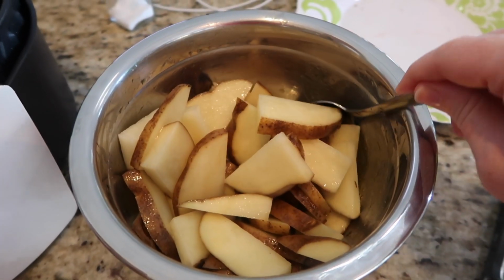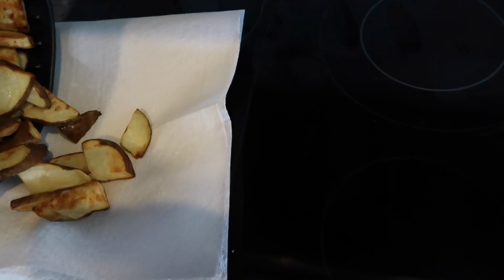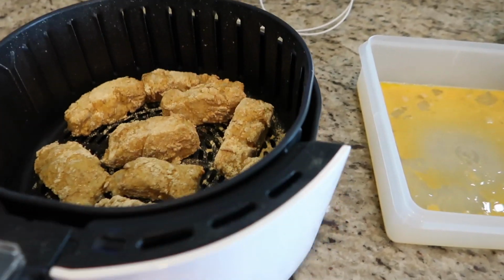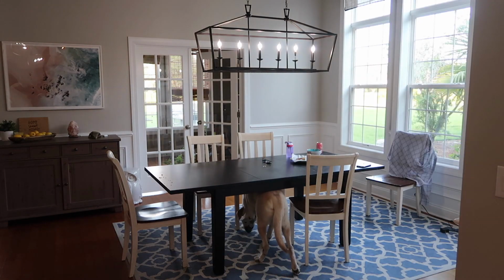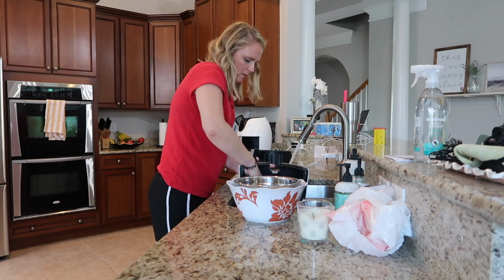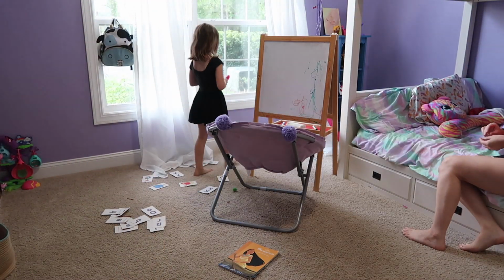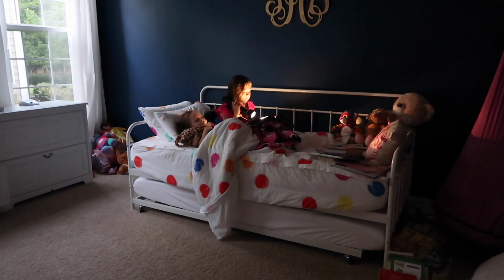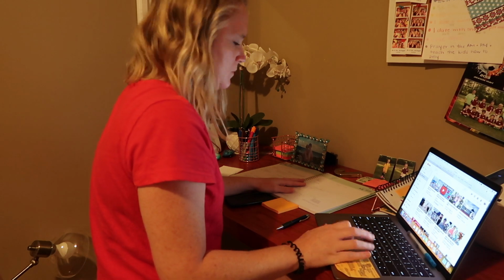SUMMER EVENING ROUTINE | FAMILY OF 5 | Magic Chef 5.6 Quart Digital Air Fryer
Since summer is here our evening routine is a little different than it is during school! We are also sharing an awesome, super easy air fryer meal.

Here is where I get ALL my cleaning products (if you've never used Grove Collaborative before, this referral link gets you $10 off your first purchase and whatever promotion they are running for free products at the time):

All videos include my true thoughts and opinions. I will let my viewers know when any video is sponsored.